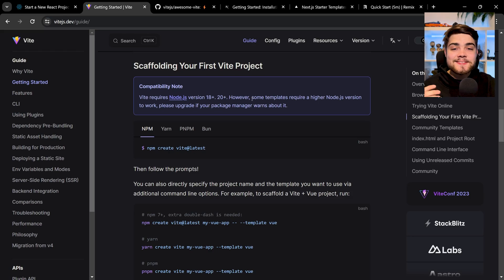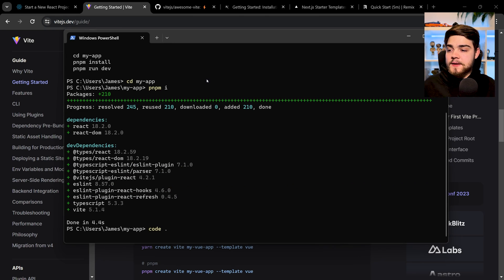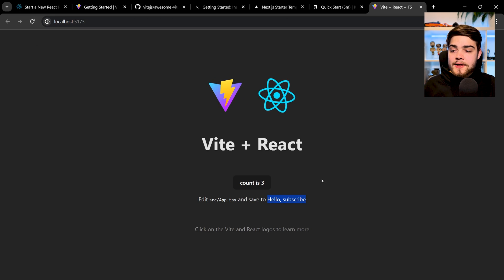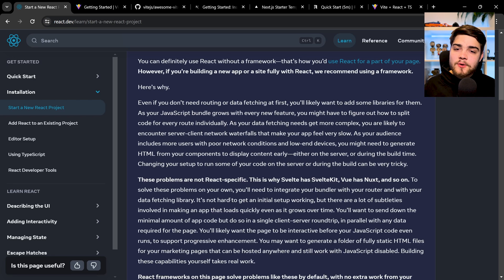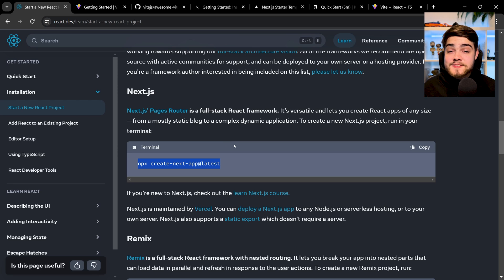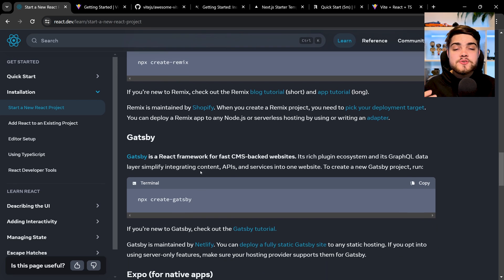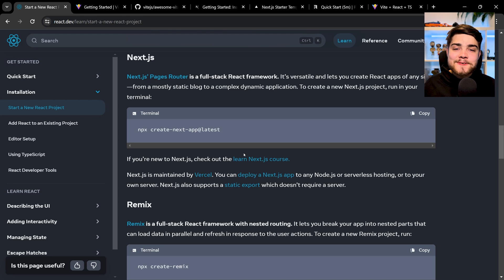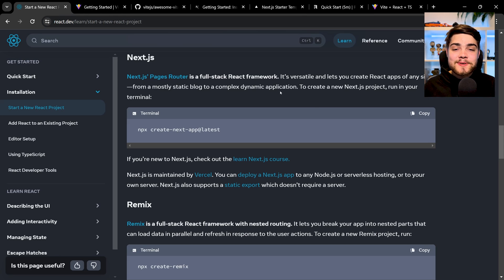Create a React App in 2024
I saw some confusion over the way to use react in 2024. Especially considering a lot of content uses the now deprecated, create-react-app. I want to show the new way to start a react app that compares to create-react-app as well as why you may want to use a framework instead.